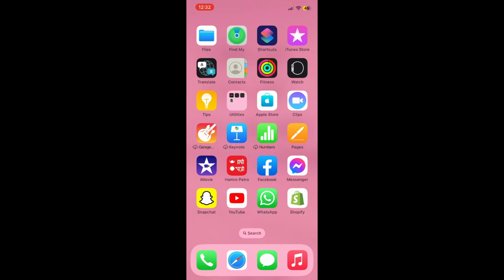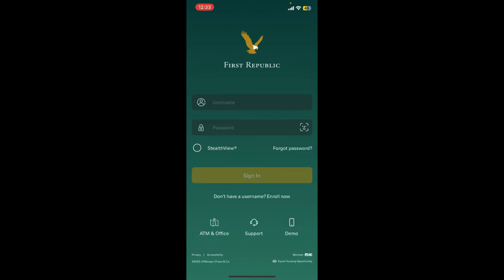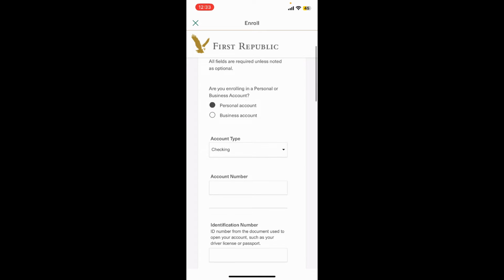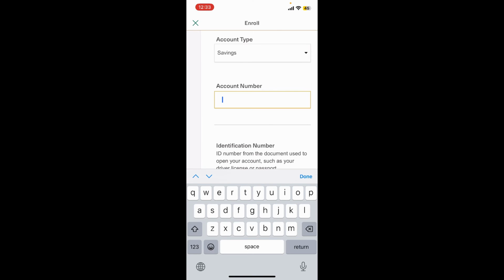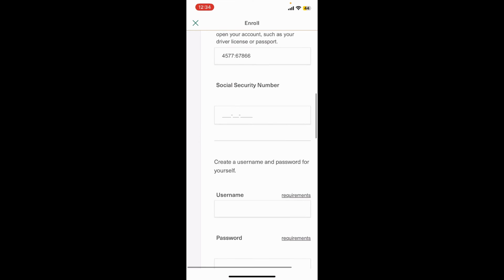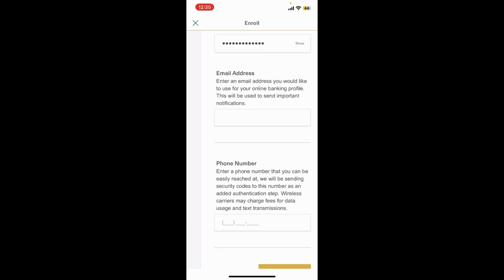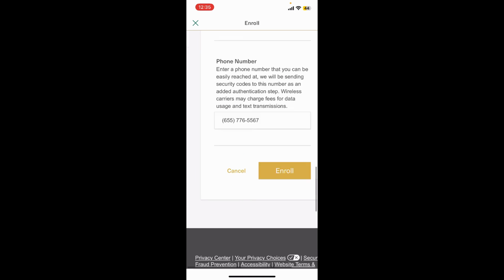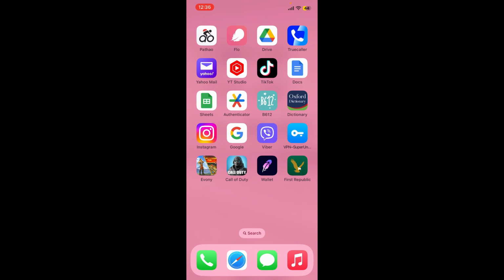How to Open First Republic Bank Account 2023? First Republic Bank Sign Up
Discover the benefits of premier banking with First Republic! In this step-by-step guide, we'll walk you through the process of opening a First Republic Bank account. Learn about our exclusive services and personalized banking experience. Watch now to start your financial journey with us!